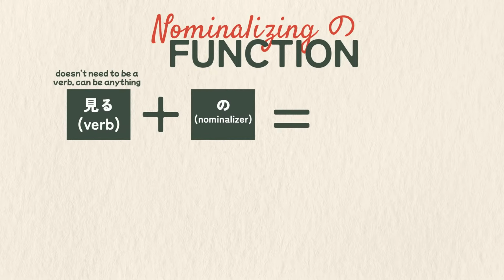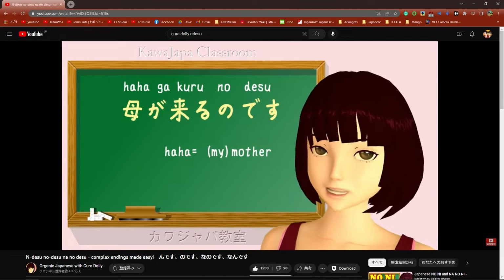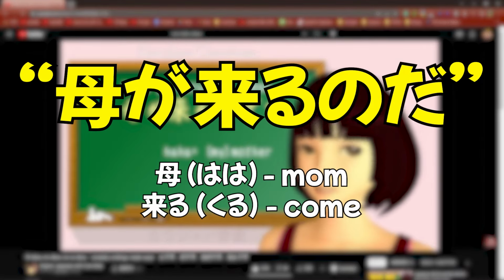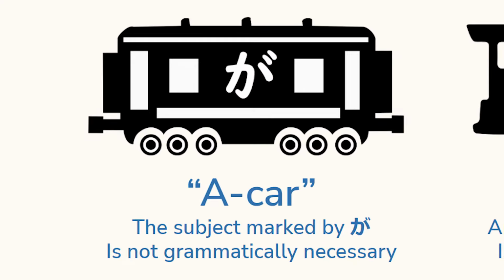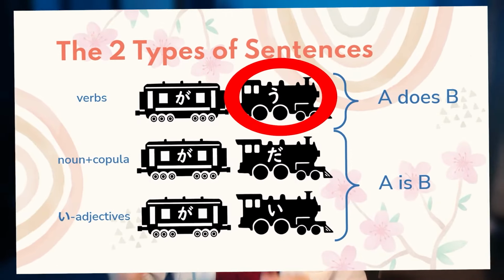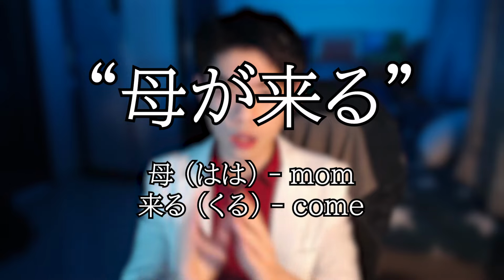What Nobody Tells you About んです 【Basic Japanese Grammar】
There are a few videos on the Japanese Grammar point んです but none of them really cover the REAL meaning behind it. んです (n-desu) is also known in other forms as んだ (n-da), のだ (no-da), and のです (no-desu).

In this video, let's break down this essential expression and find out what's really going on in the Japanese grammar structure. You'll learn how to provide explanations and reasons for your statements, making your Japanese conversations more natural and effective.

This video aims to simplify the complexities of んです's multiple definitions into it's single core meaning, so you can quickly incorporate it into your language skills once you understand it.

Whether you're a beginner or an advanced learner, this video contains some secret information about んです in Japanese grammar!

🎬 Timestamps:
00:00 What's wrong with these videos?
00:27 How to use んです (ndesu)
01:10 Breaking down んです
01:52 What is the の doing
2:49 Example of んです
4:43 How is it different to NOT using んです

Opening title credits:
COEIROINK:AI声優-朱花
CV:AI声優-朱花@COEIROINK
声:AI声優-朱花@COEIROINK

💰 Are you a YouTuber trying to grow your channel too? Discover TubeBuddy, the secret tool to many YouTubers' success: